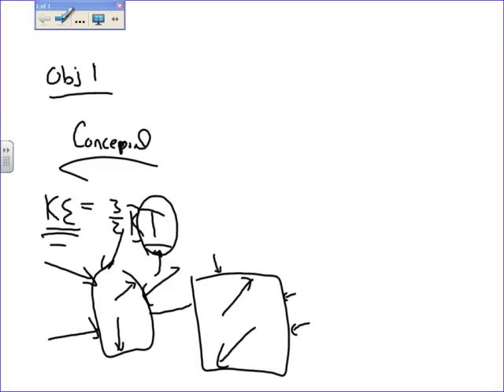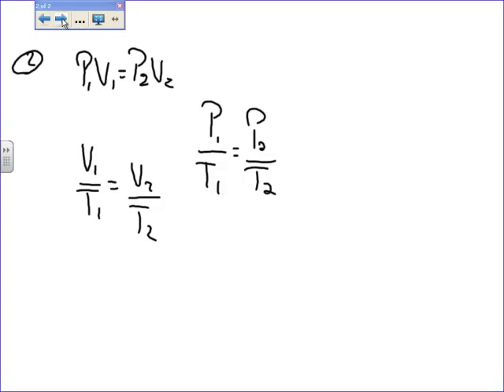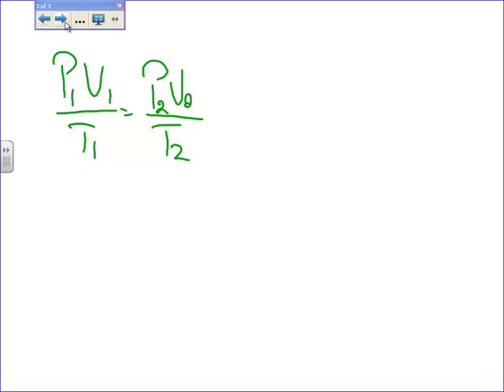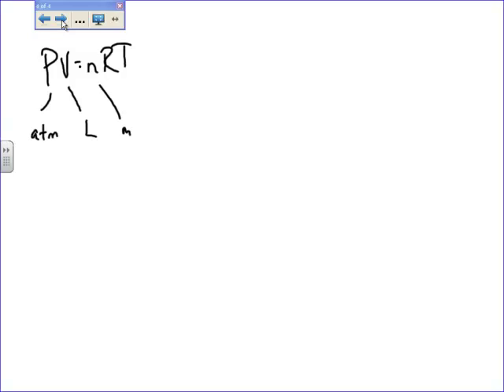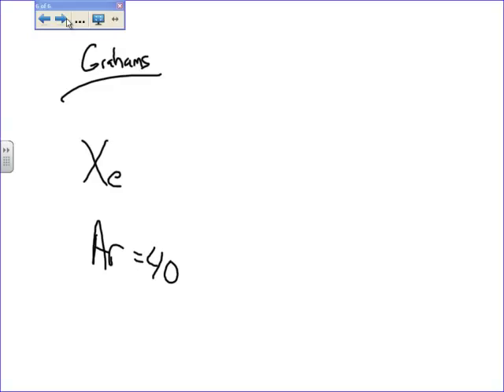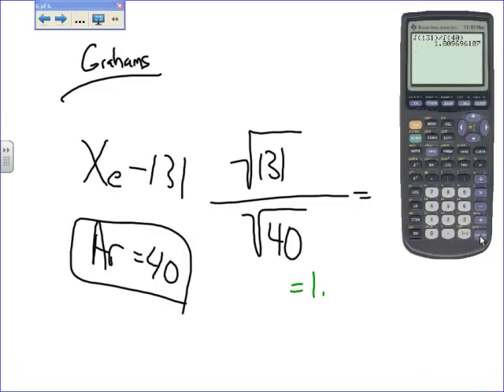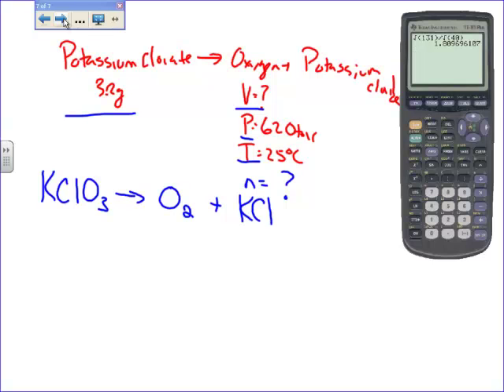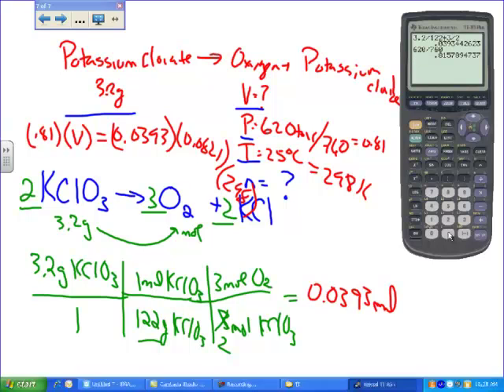Gas Laws Overview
Jonathan Bergmann reviews gas laws with his chemistry students.